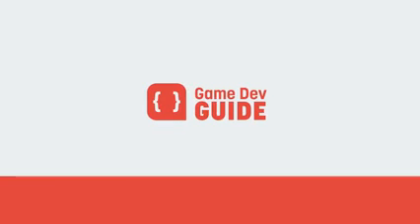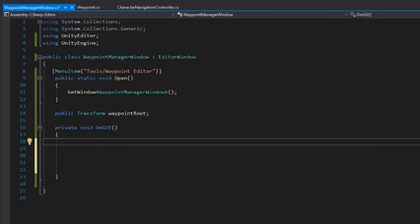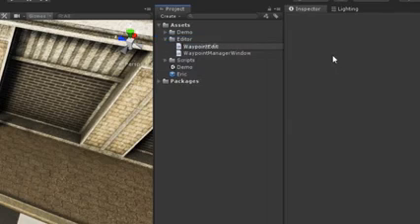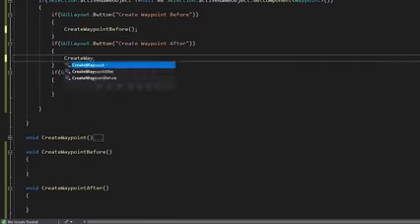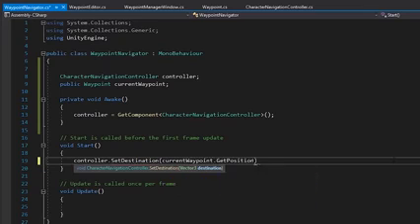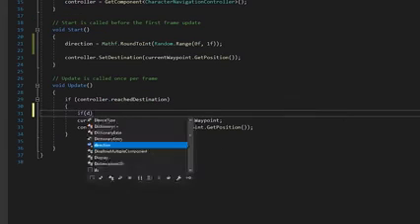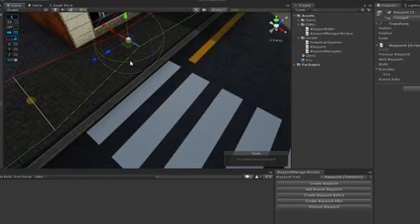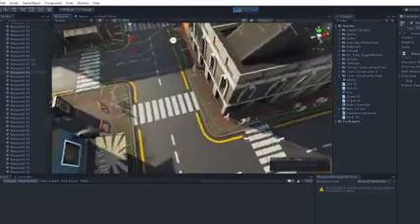Building a Traffic System in Unity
In this video we take a look at how to build a simple but effective waypoint-based traffic system. With this system, you'll be able to create believable pedestrian and vehicle traffic behaviours that will add a much more lifelike feeling to your environments.

In this video we mainly focus on pedestrian traffic but the same logic could apply to vehicles in your game.